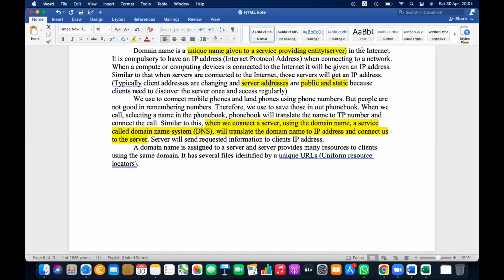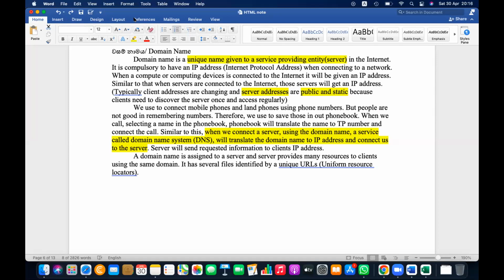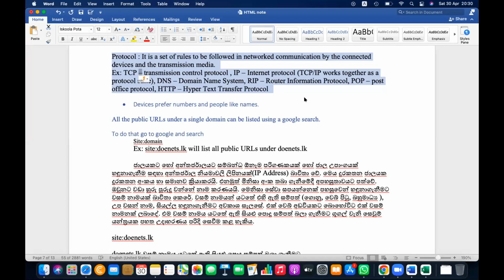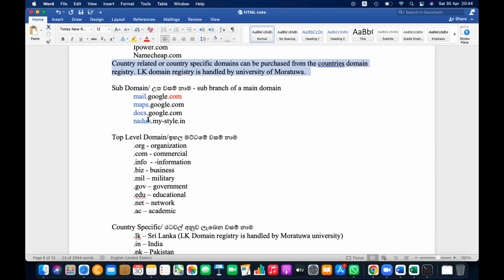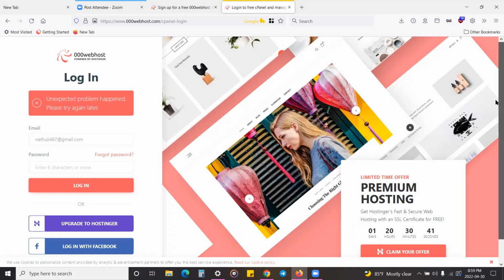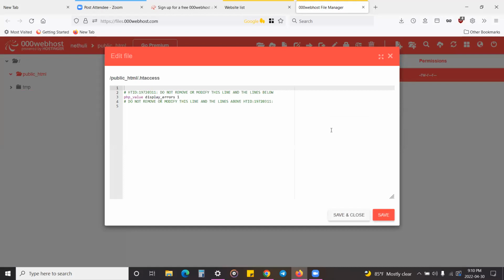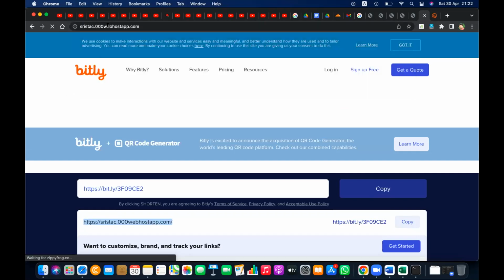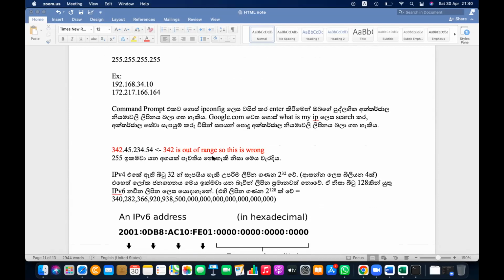AL ICT Internet and WWW English Medium Hosting a simple page